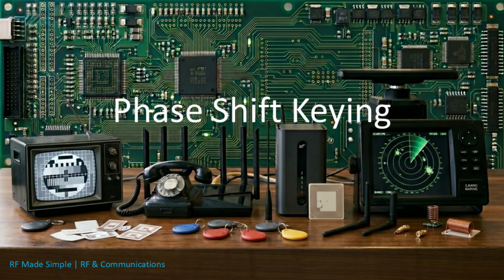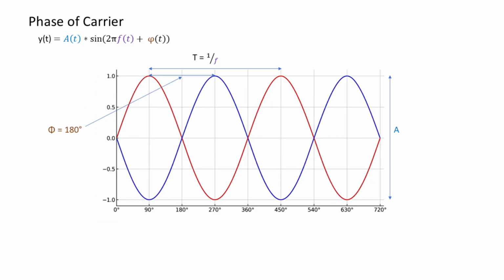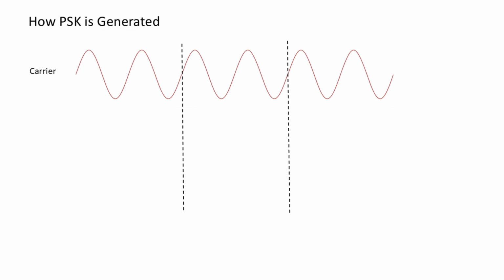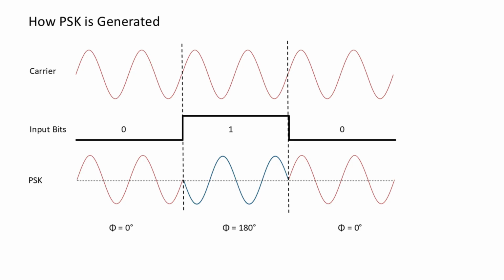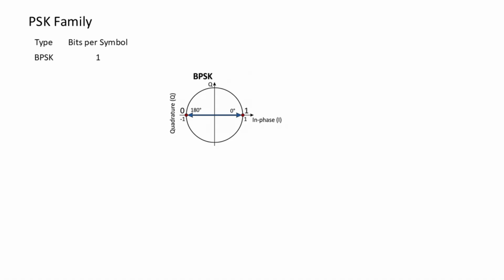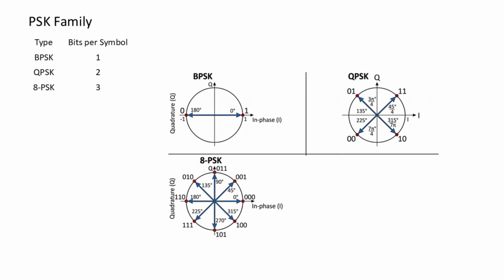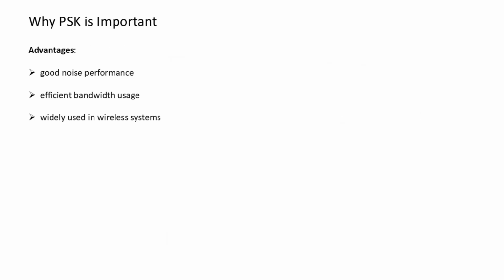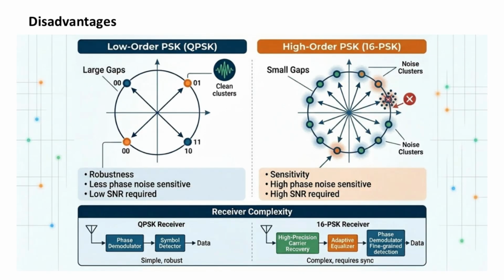Lesson 15 - Chapter 12: Phase Shift Keying (PSK) | RF Modulation Basics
PSK (Phase Shift Keying) is one of the most important digital modulation techniques used in modern communication systems. In this video, you will learn the basic concept of PSK, starting from a sinusoidal carrier signal and how binary data (0s and 1s) are mapped into different phase states.

We explain BPSK as the simplest form, where two phase states (0° and 180°) represent binary bits. From there, we extend the idea to QPSK, 8-PSK, and 16-PSK, showing how increasing the number of phase states allows higher data rates while affecting noise performance and system complexity. The phasor (constellation) diagrams are also used to help visualize how each symbol is represented in the signal space.

Finally, we discuss the advantages of PSK such as good noise performance, efficient bandwidth usage, and its wide application in wireless communication systems, as well as its limitations like sensitivity to noise and the need for accurate phase synchronization.

This video is suitable for students and beginners in digital communication who want a clear and intuitive understanding of PSK modulation.